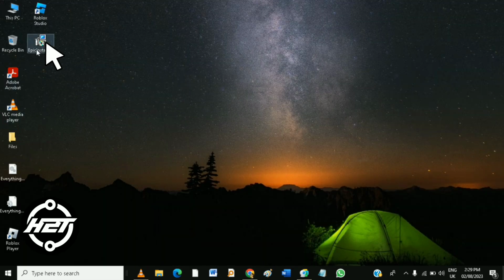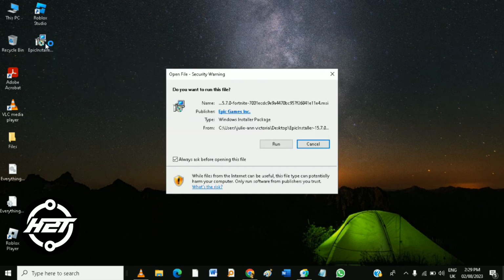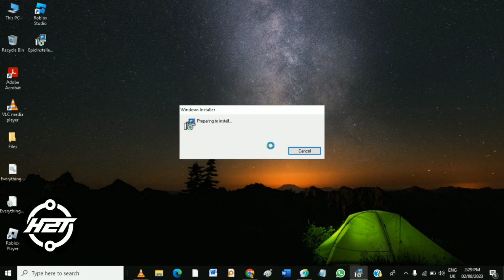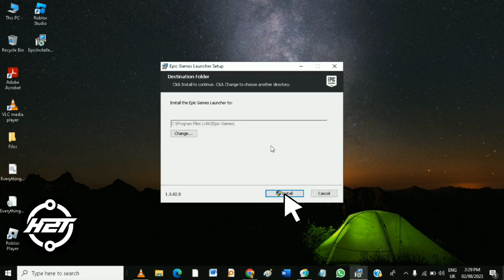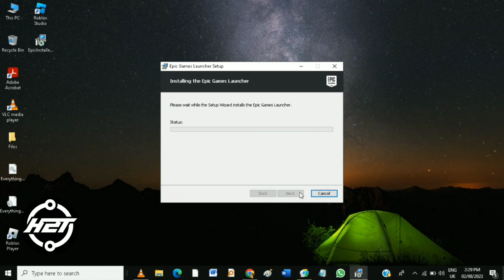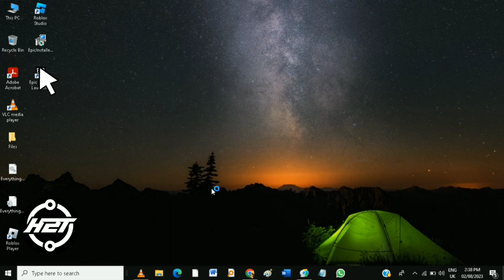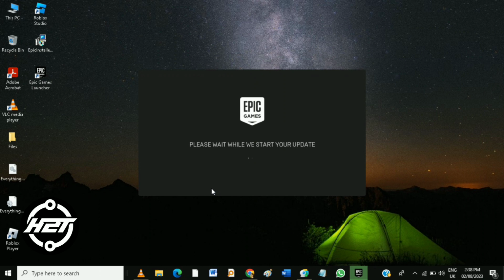How to Download Fortnite on PC